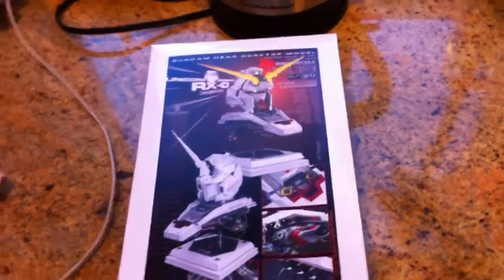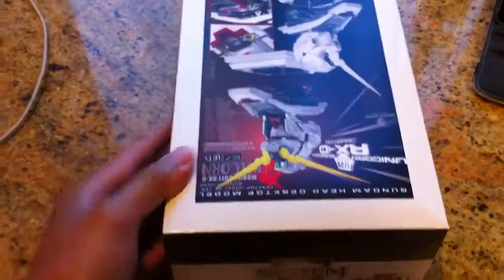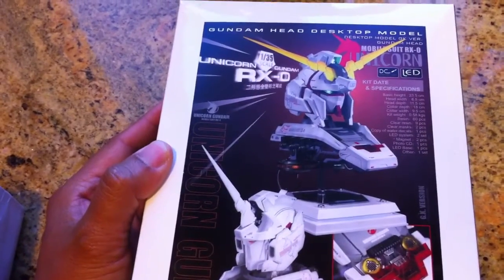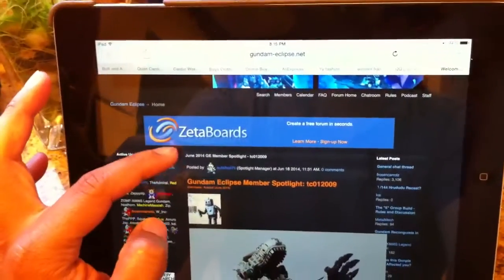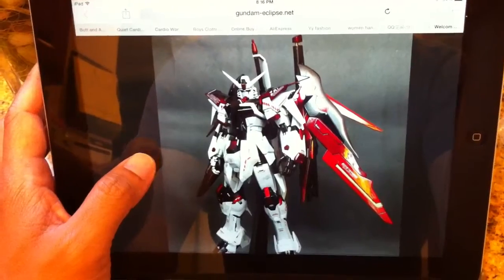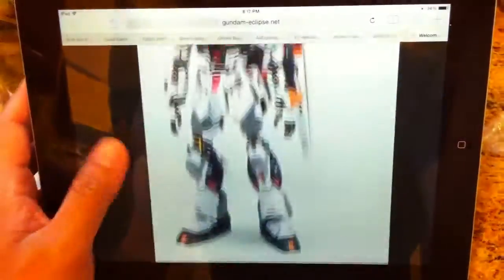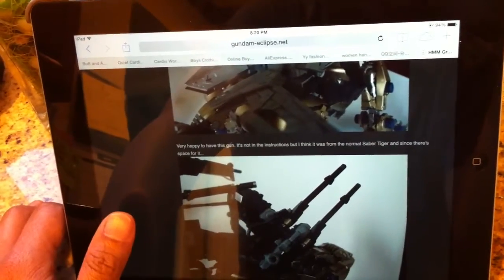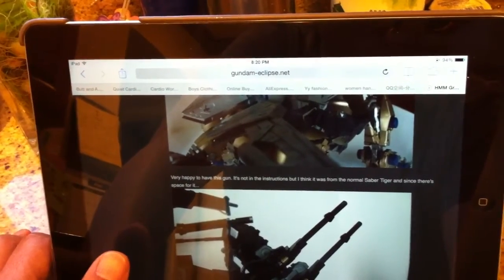Haul of the day 6/23/14, Gundam-eclipse.net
1/35 Gundam Unicorn desktop head model from g-system models via e2046.

Come visit Gundam-eclipse.net!